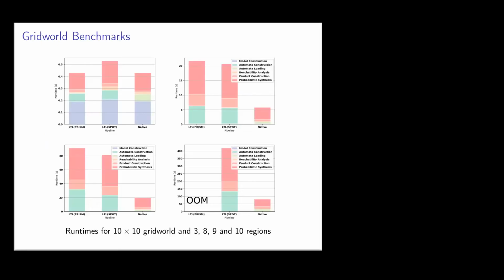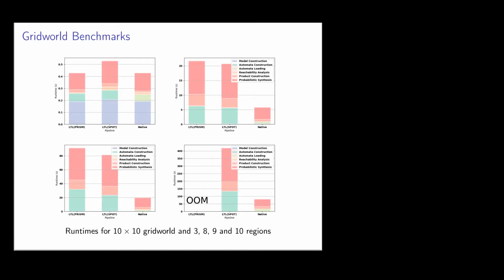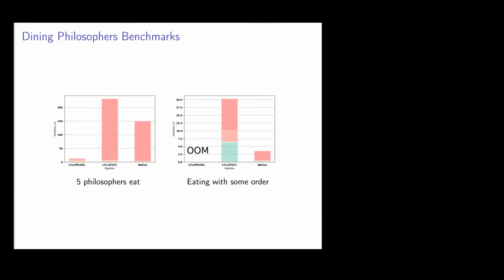LTLf Synthesis on Probabilistic Systems (Teaser)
LTLf Synthesis on Probabilistic Systems, by Andrew Wells, Morteza Lahijanian, Lydia Kavraki and Moshe Vardi.